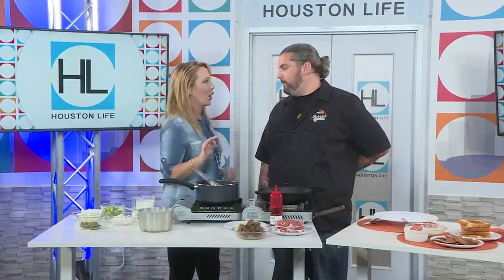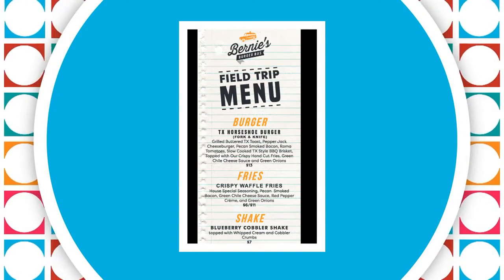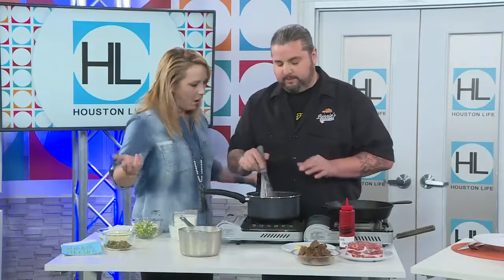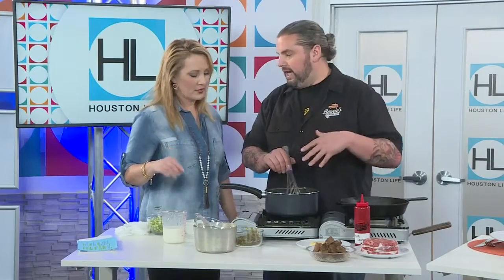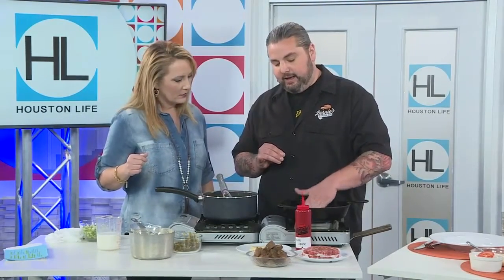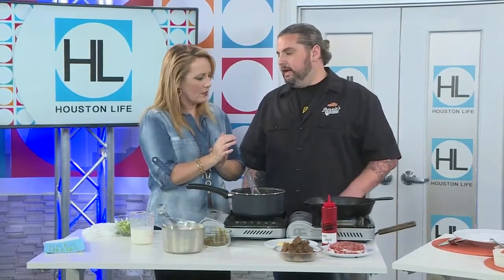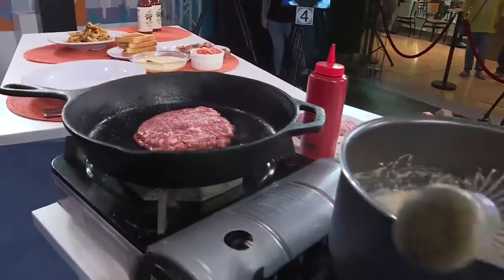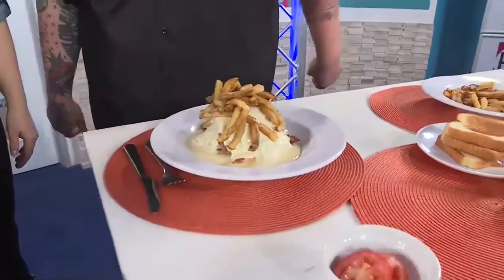Burger bus 2